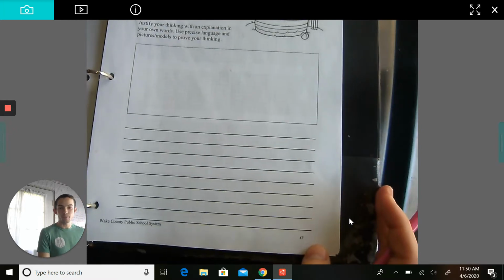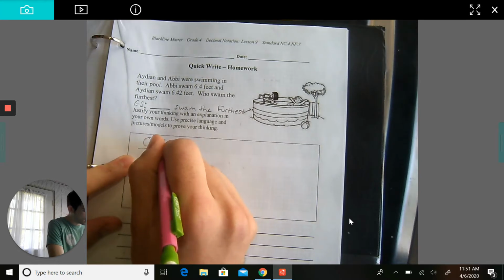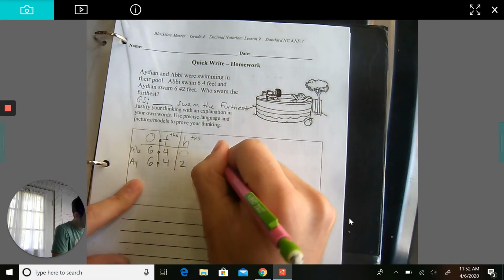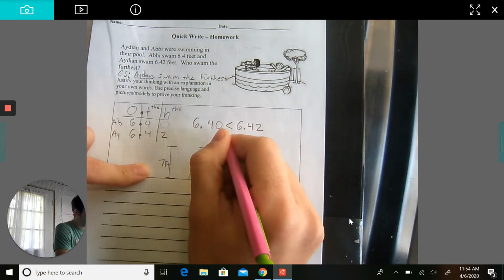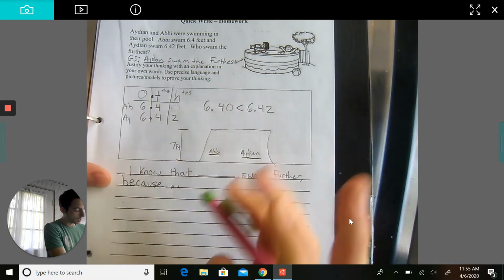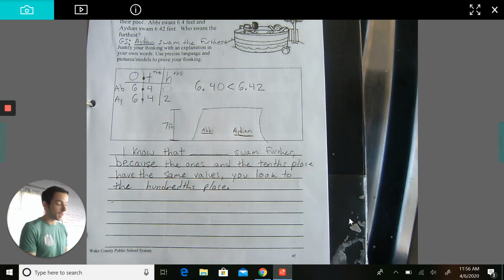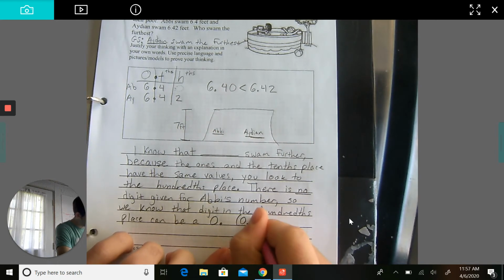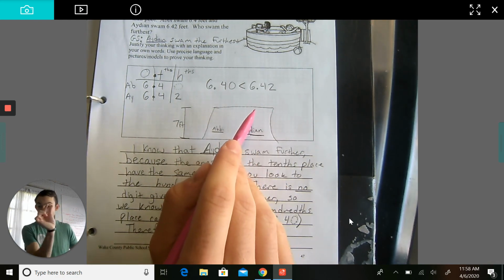Q3 p.47 'Quick Write-Homework'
Show models/words/drawings along with a place value chart to tell who swam further